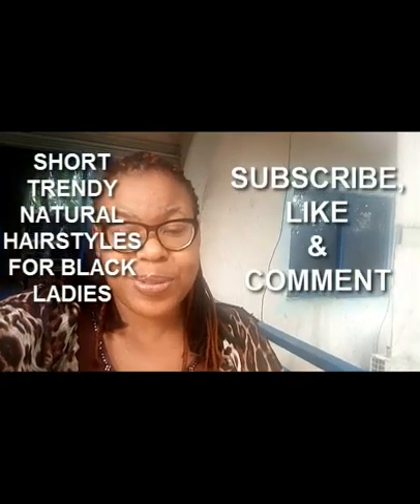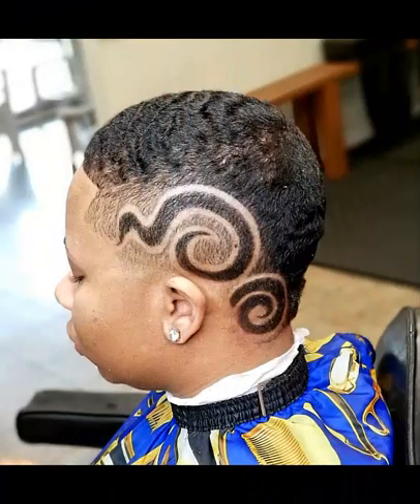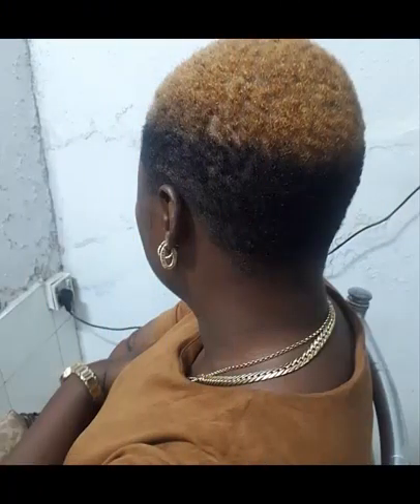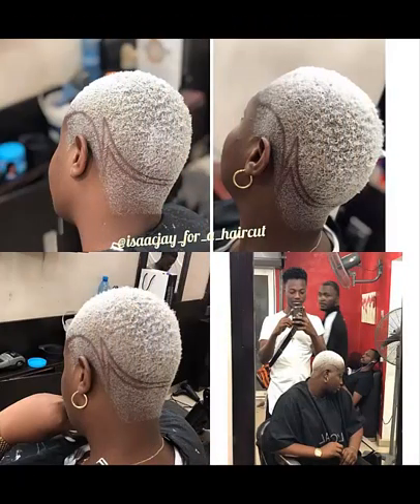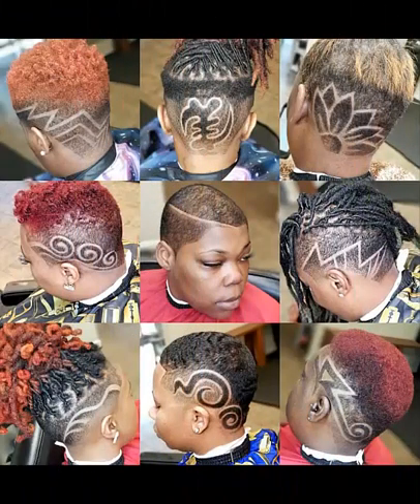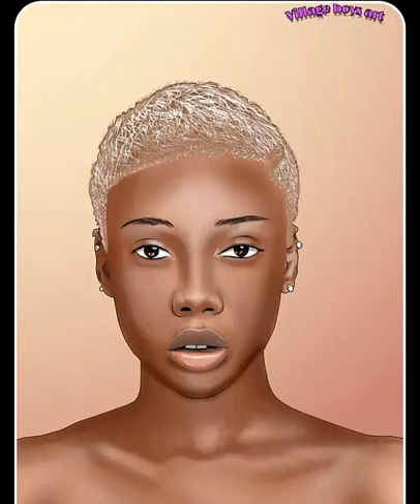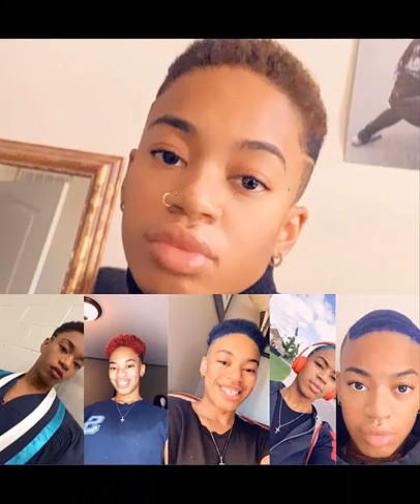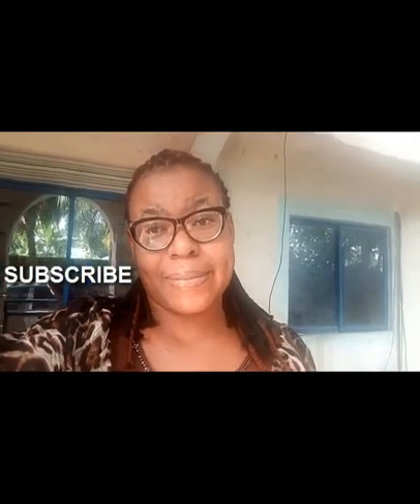SHORT TRENDY NATURAL HAIRSTYLES/HAIRCUTS FOR BLACK WOMEN BY WENDY STYLES.